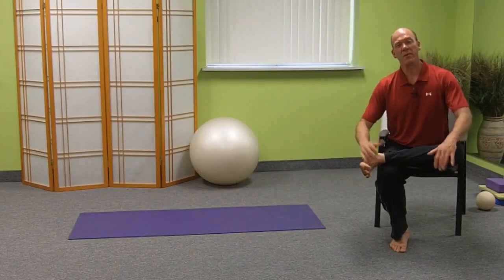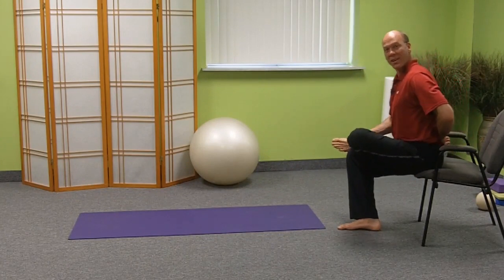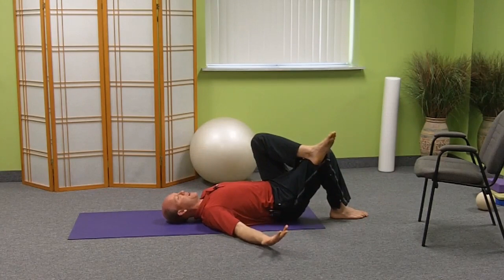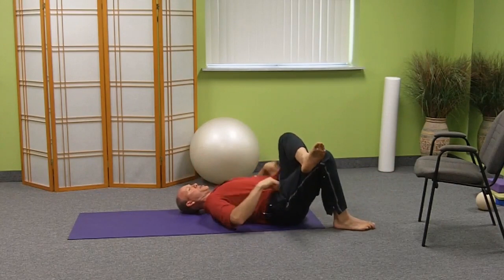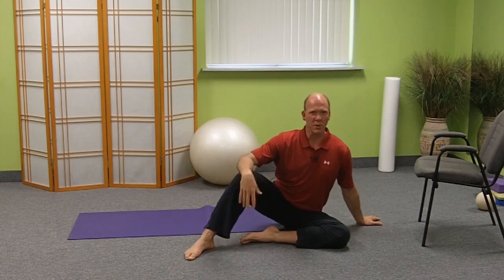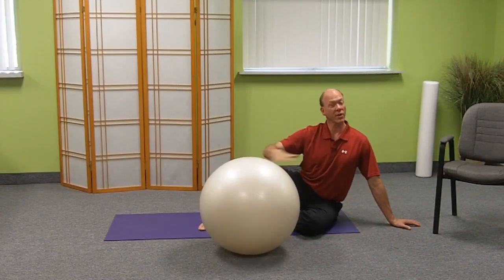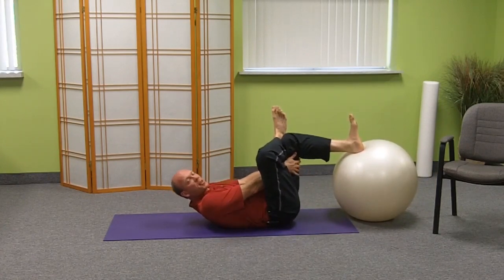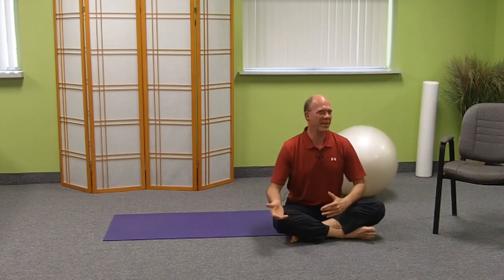Piriformis Stretch For Back Pain and Sciatica...Done Right! (Part 2)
Dr. Steven Hoffman from Core Wellness shows correct way to stretch your piriformis without hurting yourself.  Amazing and often immediate relief from back pain, hip pain, and sciatica.

This is part two of the video giving you alternative ways to get the same stretch if you have trouble crossing your leg in the seated position.